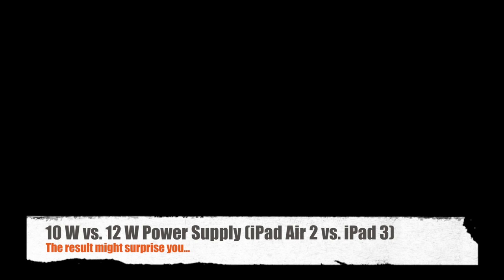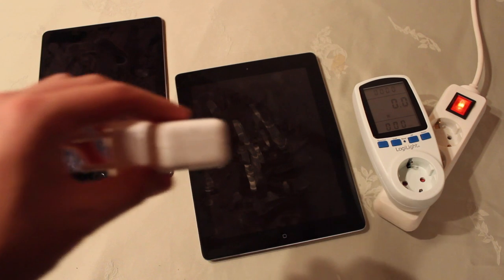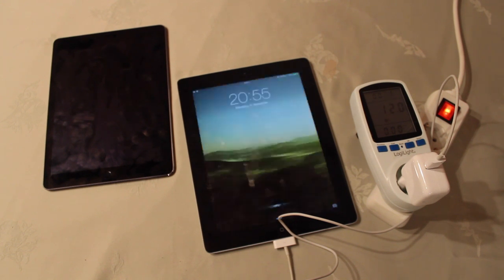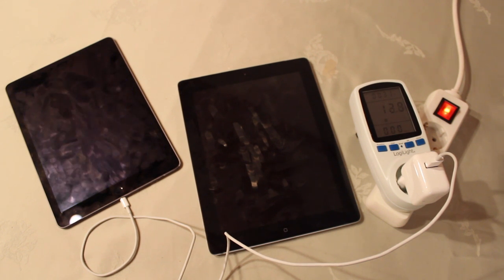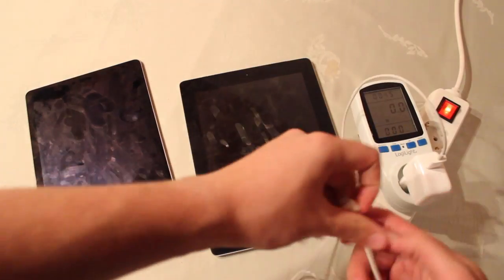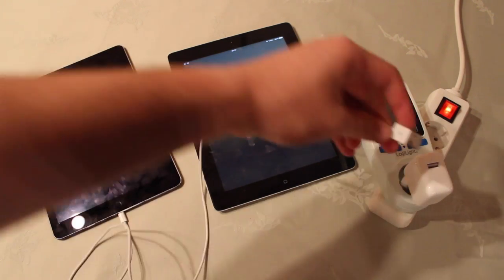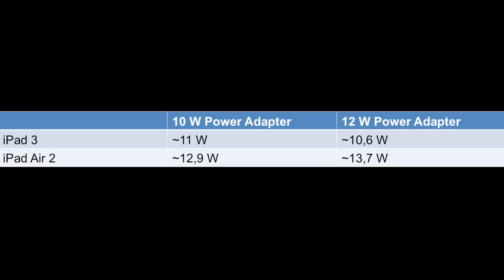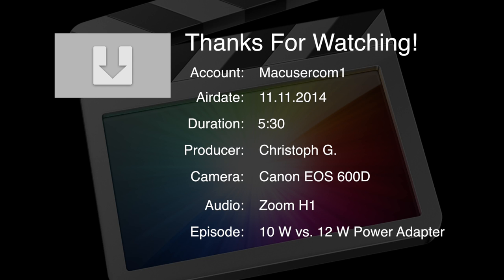10 W vs. 12 W Apple Power Adapter For The iPad Air 2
Which power adapter is the best for the iPad Air 2 or the iPad 3, respectively? Let's find out!